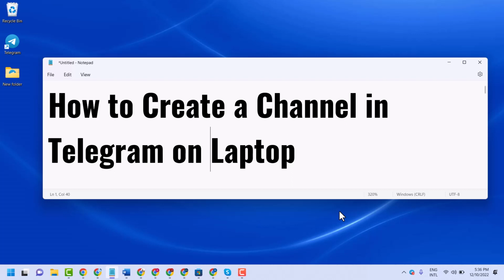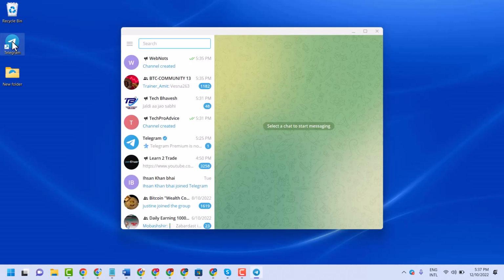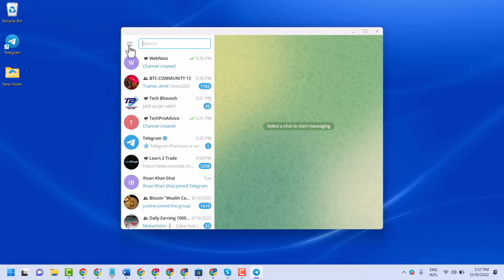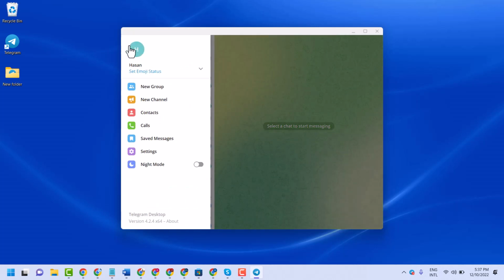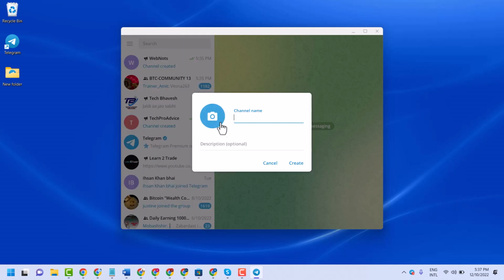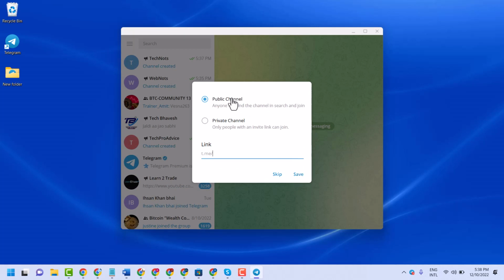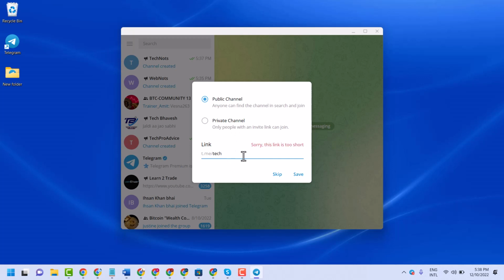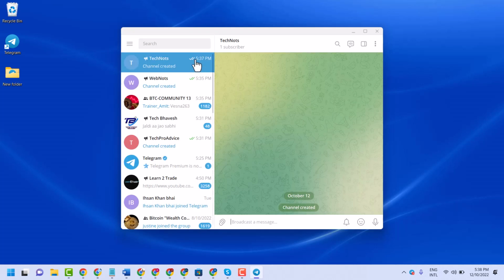Create a Channel in Telegram on Laptop